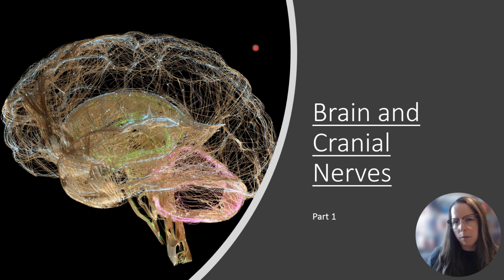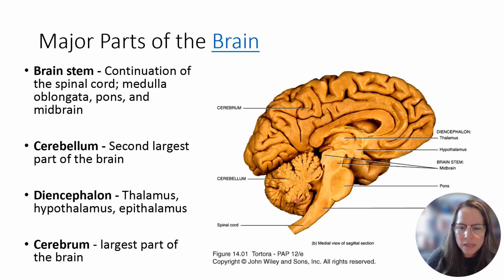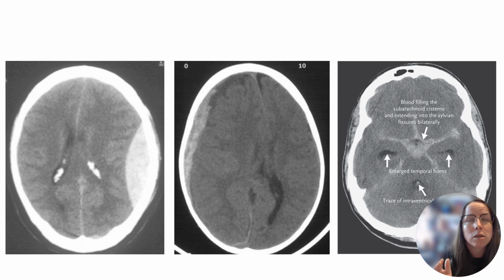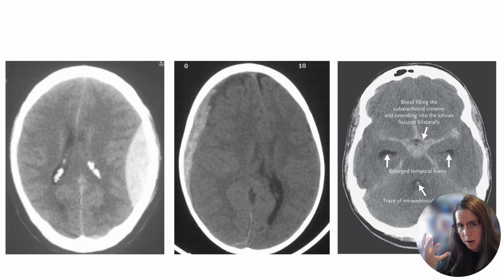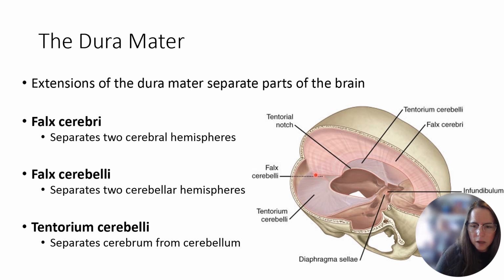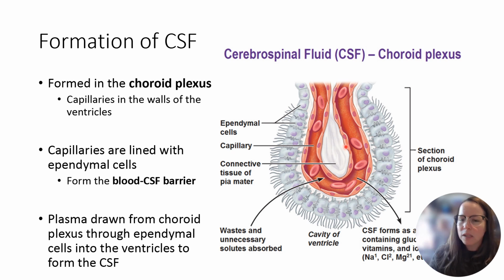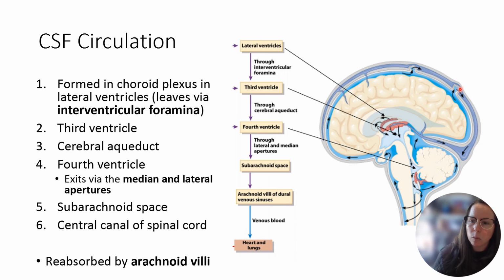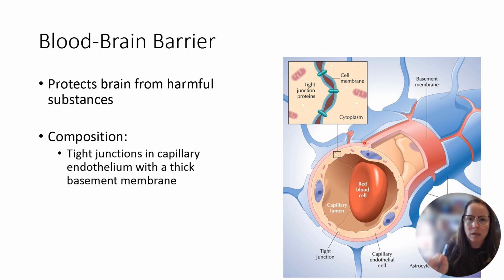Brain and Cranial Nerves - Part 1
Covers the brain development, meninges, and cerebrospinal fluid